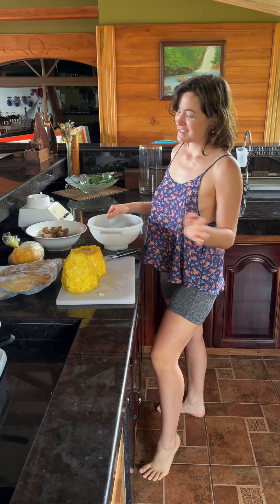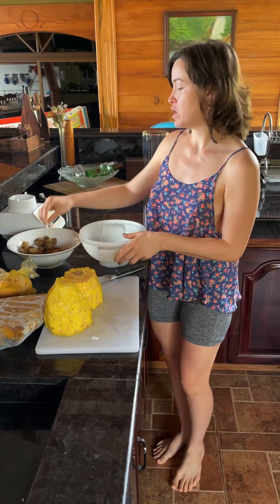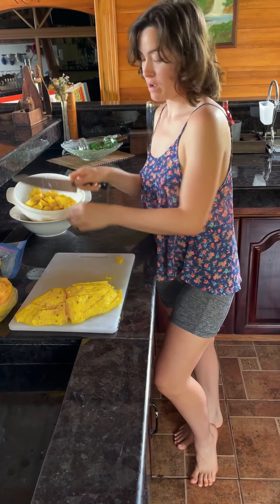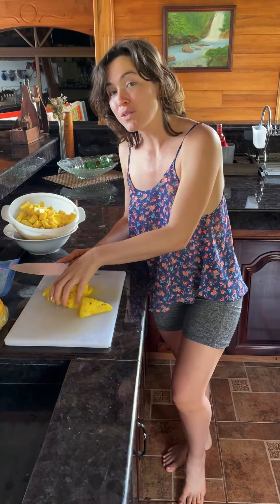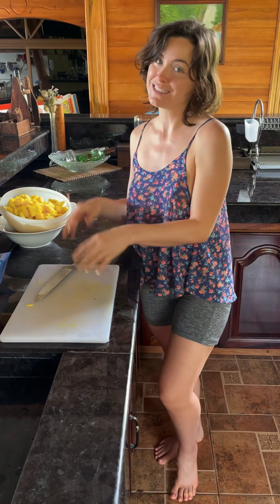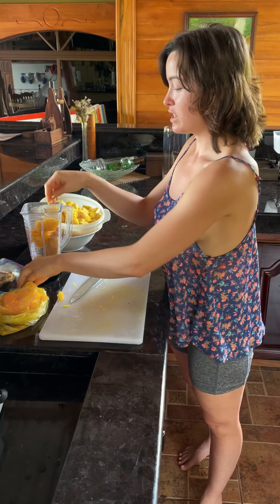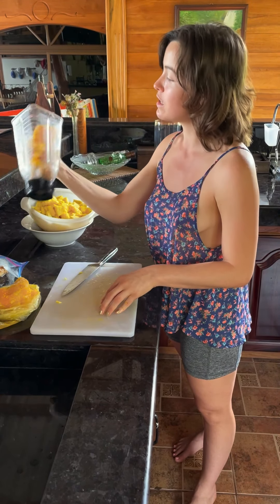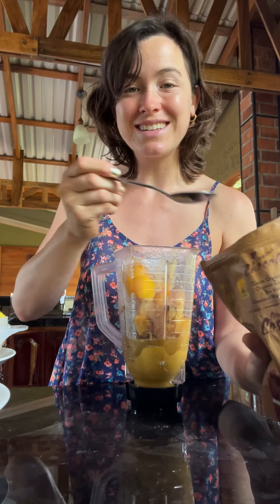How I Make Nice Cream | Vegan and Plant-Based Ice Cream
Hello YouTube Peeps just thought I would do a change of pace for this week and show you how a Plant-Based Vegan gets her sweet-tooth fix! This Video was actually shot a while back, so flashbackfriday 😂, at this amazing and very out of the way villa I lived at for a bit in Costa Rica so its full of indigenous tropical fruits you might not have heard before.

As you can see Nice Cream is quite easy to make, at the very base of it all you really need are frozen bananas a blender and whichever nutritous fruit you want to add!

Maybe something to try for the weekend then? If you're curious for more food recipes I actually have more of them in you know where with a different kind of twist